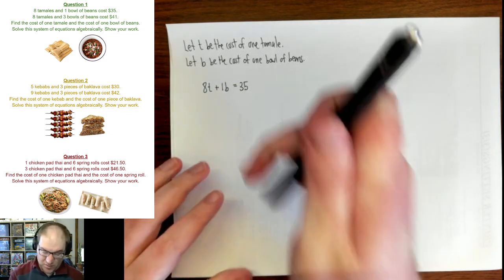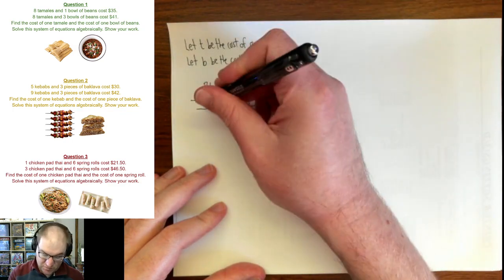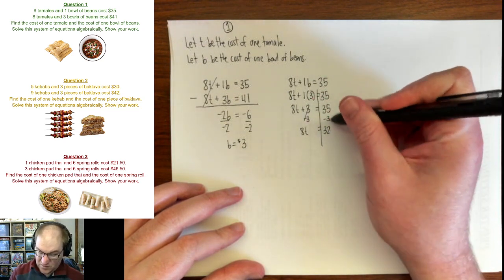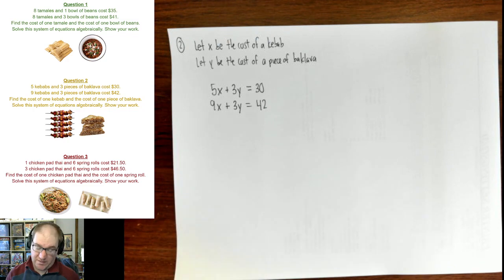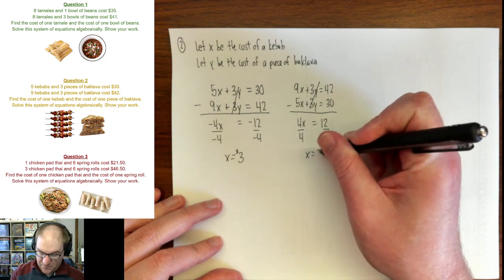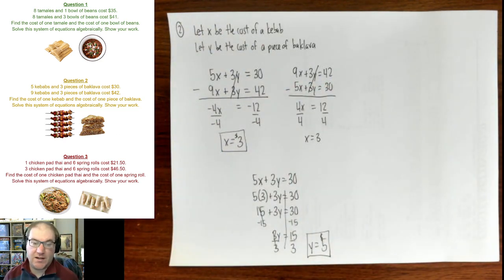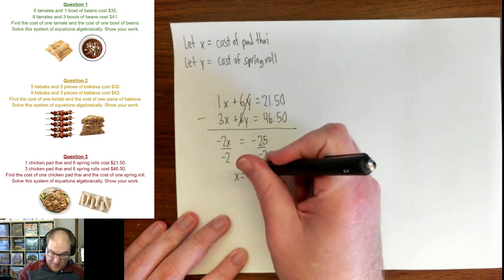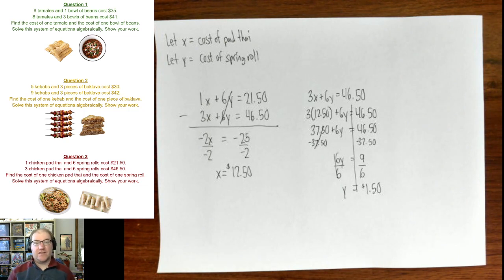122b - Writing and Solving Systems of Equations Algebraically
In all of these examples, we had matching coefficients on one of the variables. In a future video, I will explain what to do when the coefficients don't match.